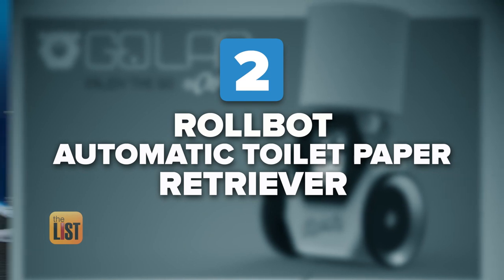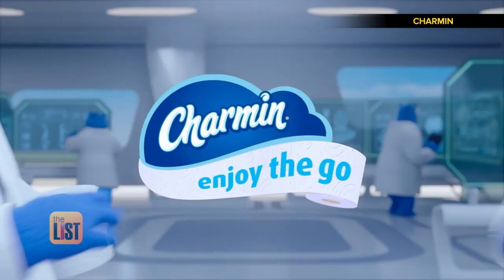3 New Tech Gadgets You Never Knew You Needed